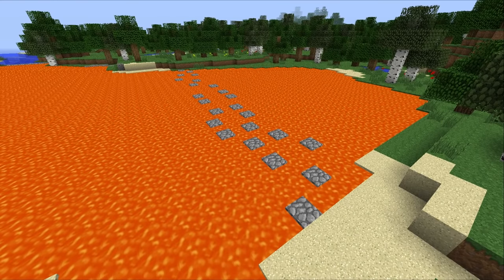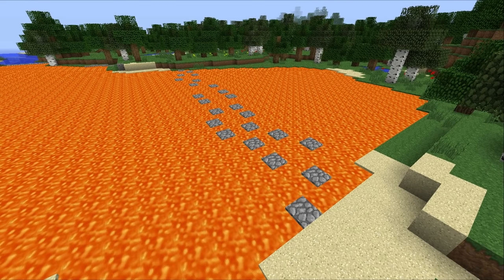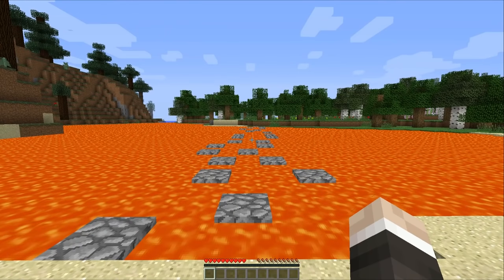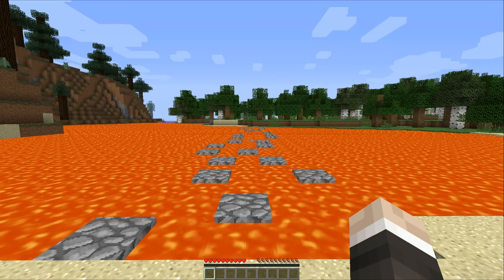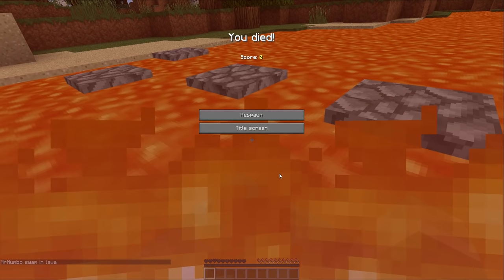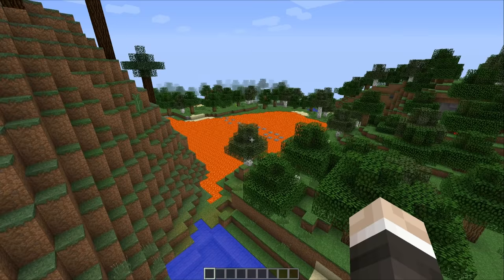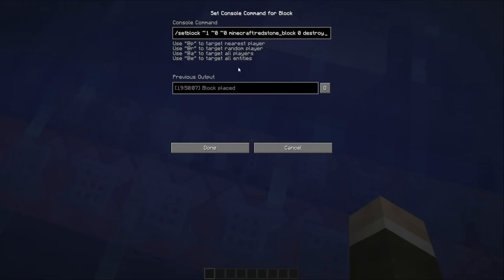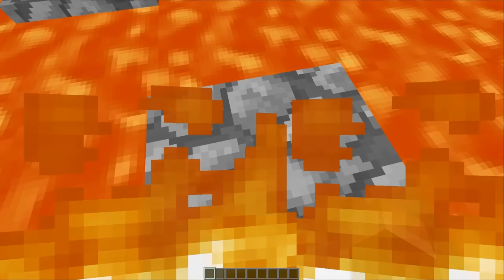Takeshi's Castle Skipping Stones in Minecraft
I AM IN NYC AT THE MOMENT!!!
Takeshi's castle is a fantastic game show, if you haven't seen it, you are missing out! Thankfully, you can join in the fun by playing this little mini game. If you want me to re-create more bits from this gameshow, please let me know!

Upload Schedule:

Tuesday - Redstone
Thursday - Modsauce
Friday - Redstone (or Best Of Minecraft)
Saturday - Redstone
Sunday - Hermitcraft